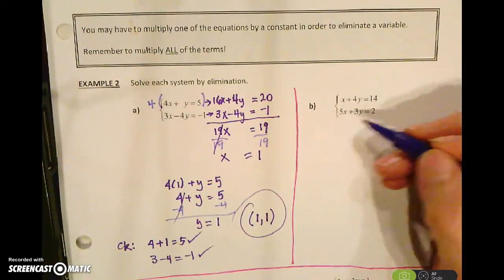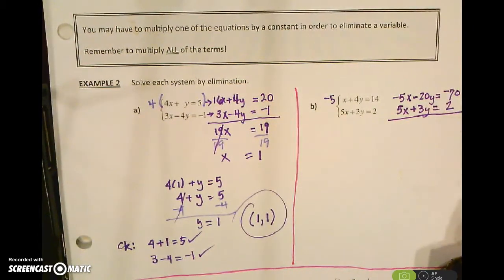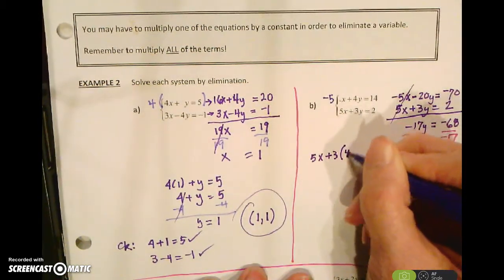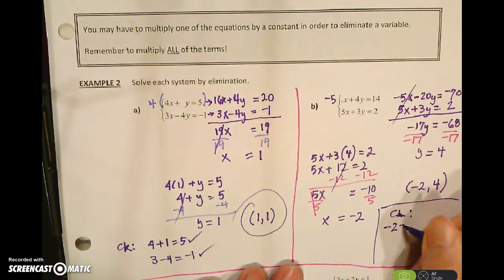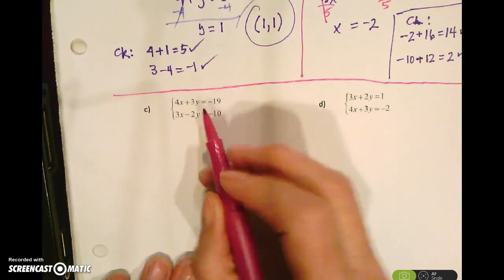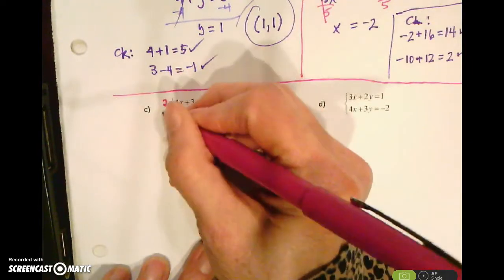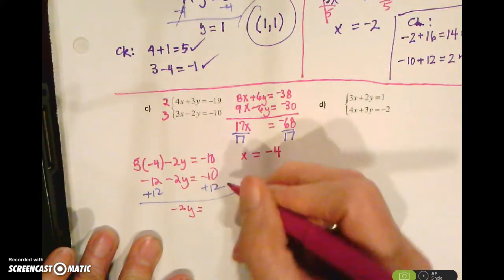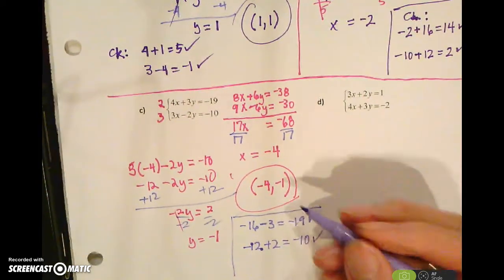A1 6 C 2 elimination